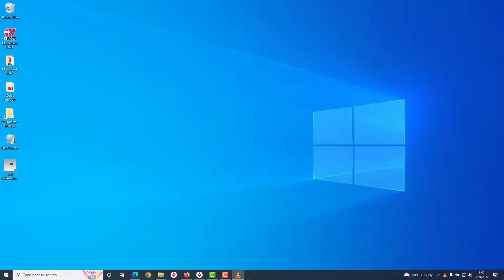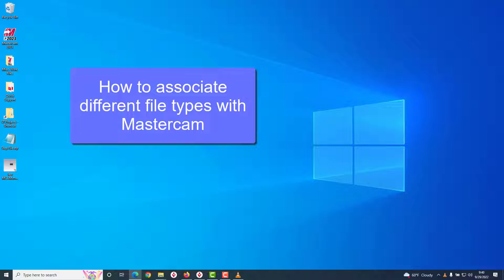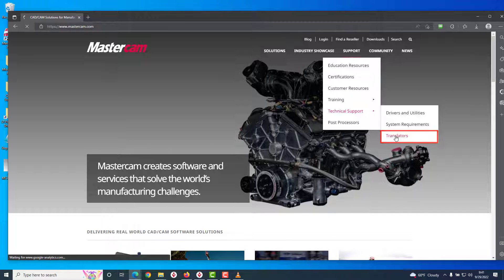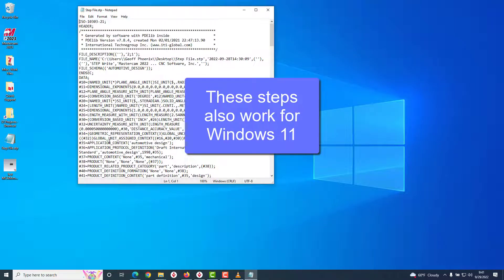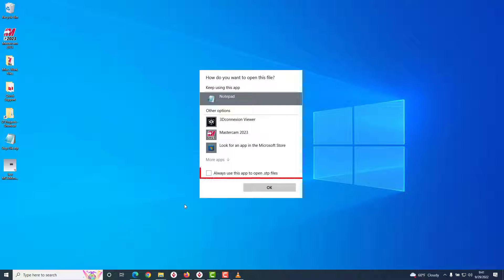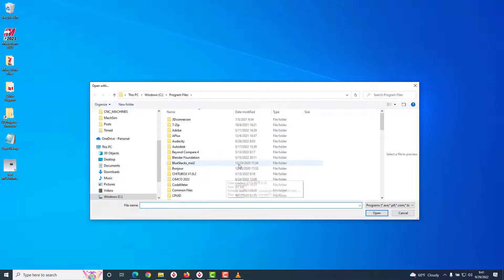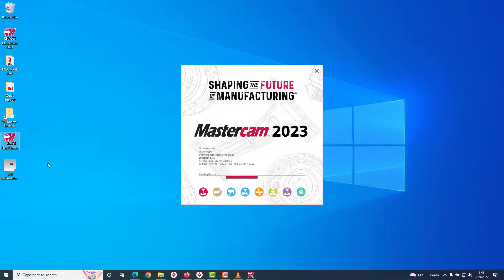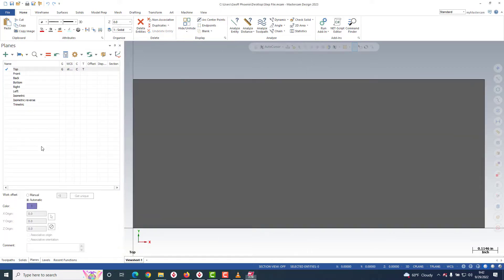Associating Different File Types in Mastercam | Mastercam Tech Tip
Want to open .step, .sldprt, or .prt files in Mastercam with a single double click? We'll show you how to change the file associativity in Windows so that these file types automatically open with Mastercam.